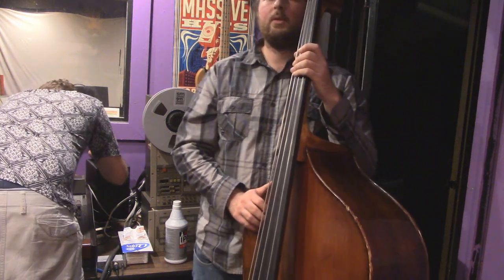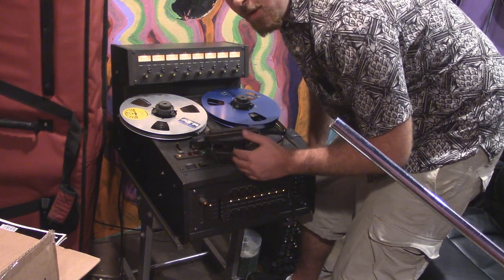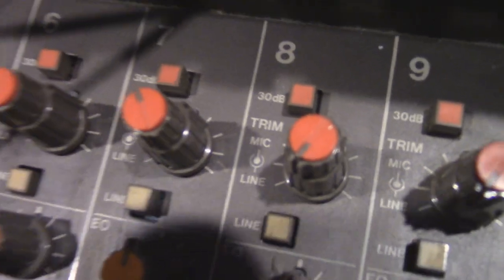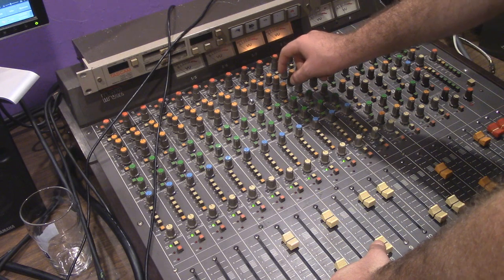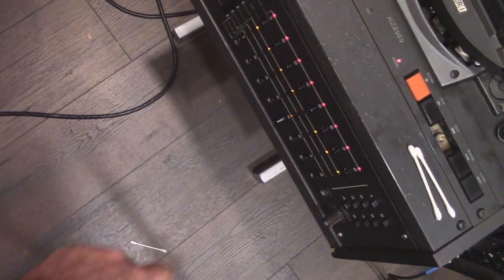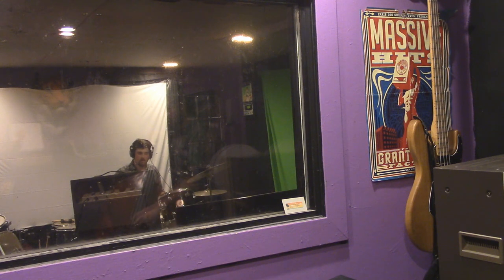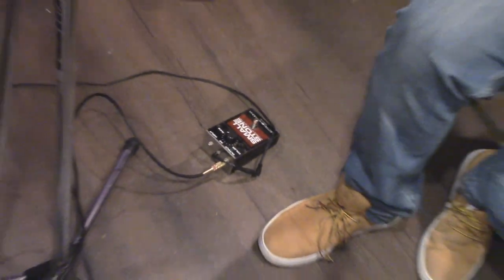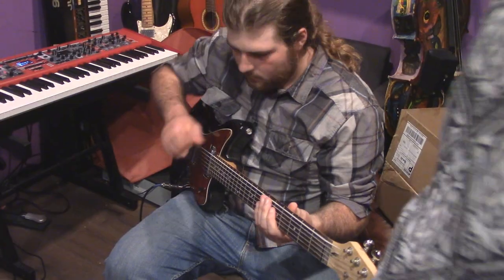Building The Track 3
In this Episode, we will dive deep into how the drums are recorded through trial and error of picking the right drums to how many mics should be on the kit.